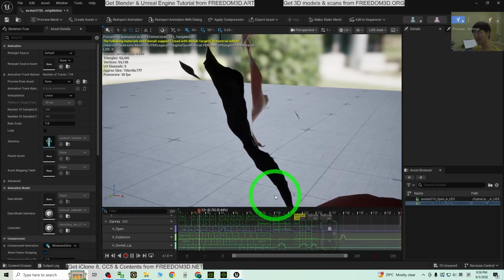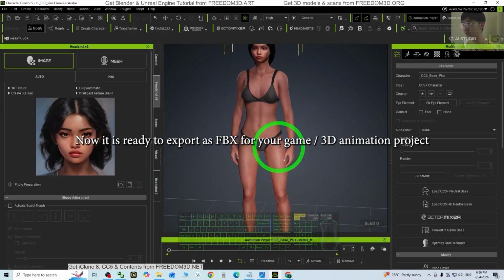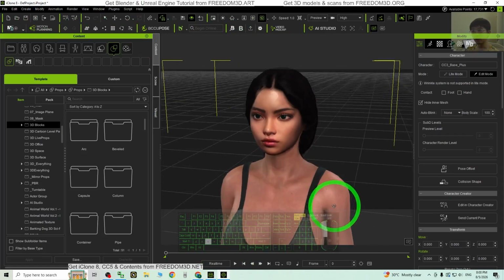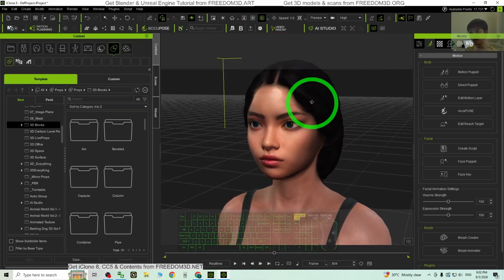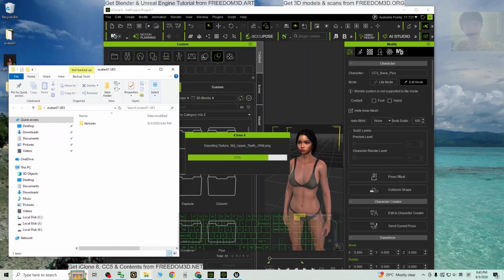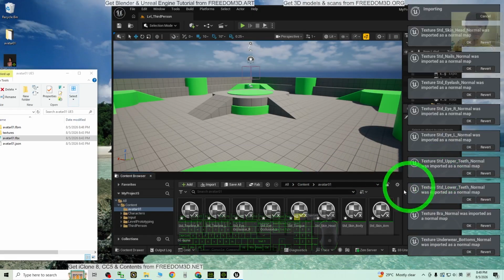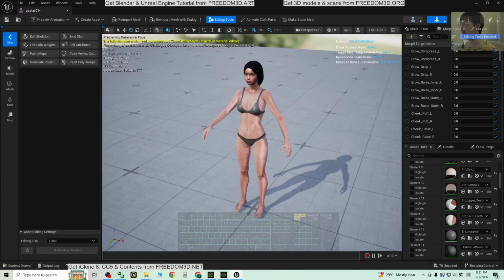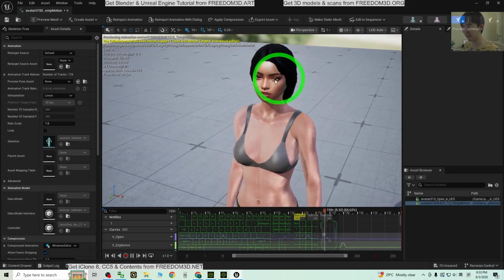How to Create AI 3D Talking Avatar Lip Sync for Unreal Engine 5.8 (CC5 & iClone 8)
Learn how to create a custom 3D talking avatar from a photo headshot, generate automatic AI lip-sync facial animations, and import everything seamlessly into Unreal Engine 5.8!

In this tutorial, we cover the complete workflow using Character Creator 5 (CC5), Headshot AI, iClone 8, and Unreal Engine 5.8. You'll learn how to convert a single JPG/PNG photo into a rigged 3D character, generate TTS voice and lip sync mouth animations, export the FBX with proper animation settings, fix material textures in UE5.8, and import the audio track for game development.

Techniques & Steps Covered:
1. Generating a 3D Avatar Headshot from a JPG/PNG Photo in CC5
2. Saving CC5 Project Files and Sending Avatars Directly to iClone 8
3. Creating AI Voice & Automatic Lip Sync Animation (TTS / Text-to-Speech)
4. Exporting Optimized FBX Animations and WAV Audio Files from iClone 8
5. Importing 3D Avatars, Morph Targets, and Lip Sync Animations into Unreal Engine 5.8
6. Fixing Transparent Material Textures in UE5.8
7. Importing Audio Files for UE5.8 Blueprint NPC Systems

Timestamps:
00:00 - Introduction & Workflow Overview
01:01 - Generate 3D Avatar from Photo using CC5 Headshot Plugin
03:31 - Saving CC5 Project & Sending Character to iClone 8
04:58 - Generate AI Lip Sync & Mouth Animation with TTS in iClone 8
07:25 - Exporting FBX Animation with UE5 Settings & Morph Targets
09:16 - Creating UE5.8 Project & Importing FBX Avatar
11:42 - Fixing Missing Material Textures in Unreal Engine 5.8
13:32 - Previewing Lip Sync Talking Animation in UE5.8
14:23 - Exporting Audio WAV & Importing Voice into UE5.8
16:07 - Conclusion & Next Steps